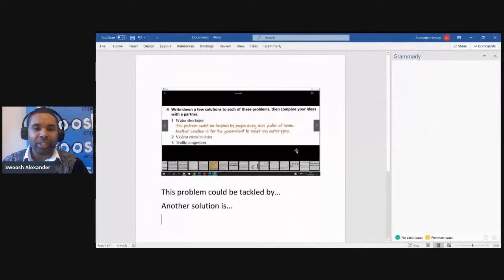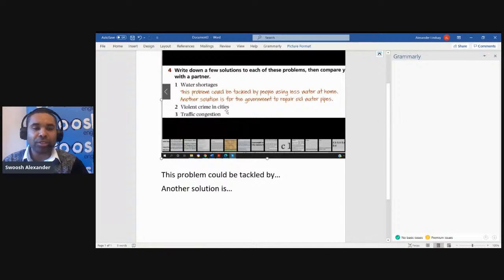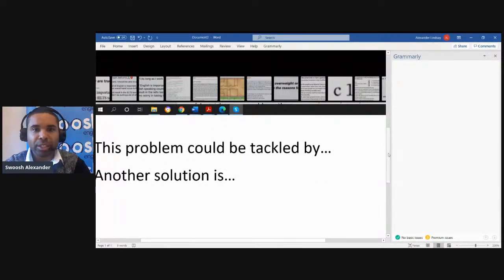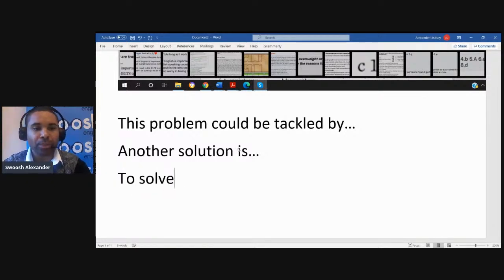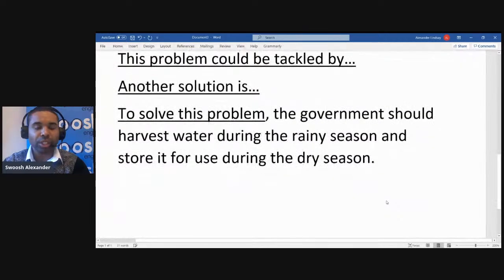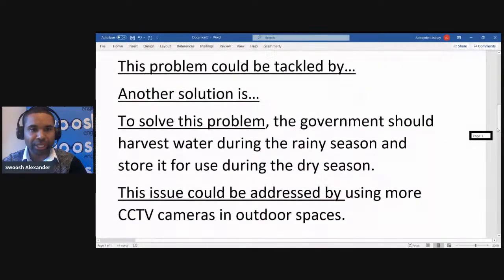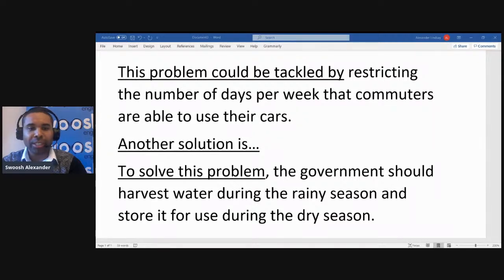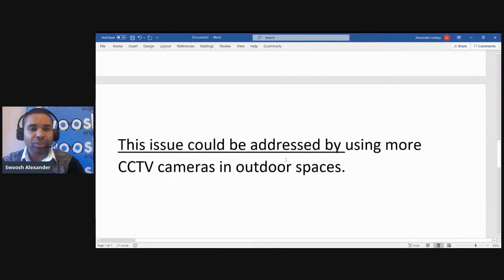How to write problems and solutions sentences in IELTS Writing part 2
Join this live session with our EXPERT IELTS TEACHER for the answers to an IELTS task on writing problems and solutions sentences.